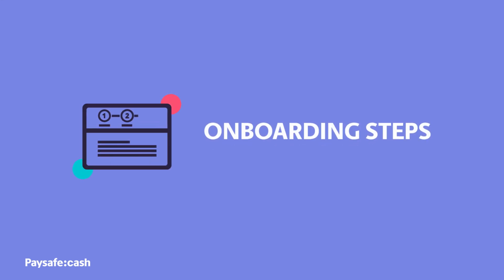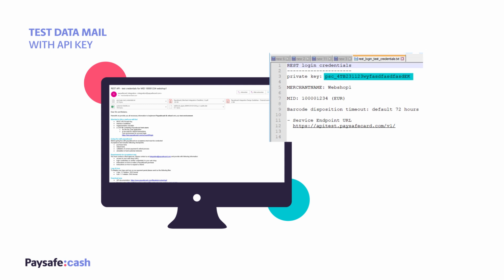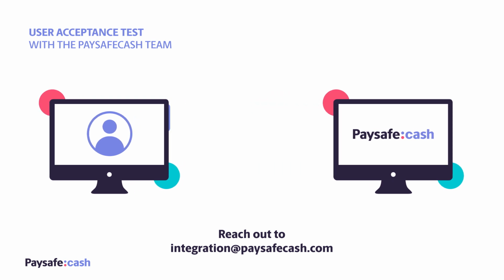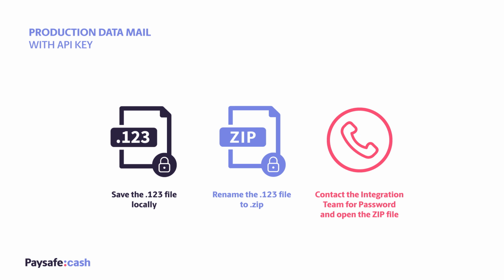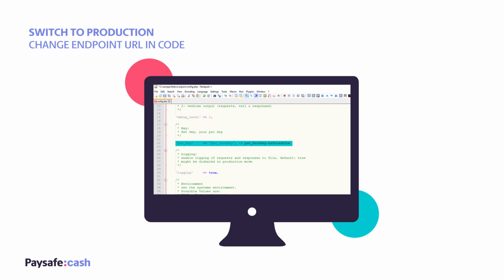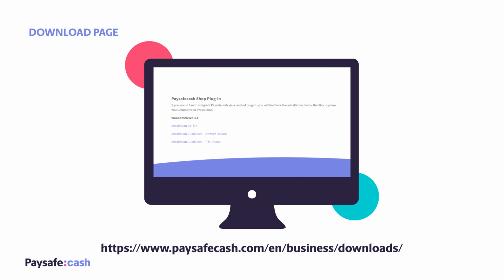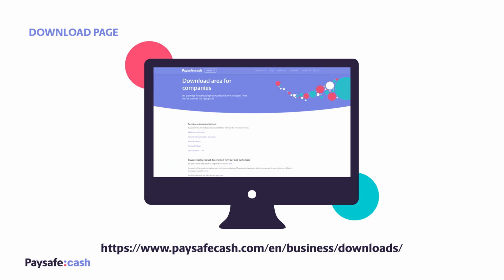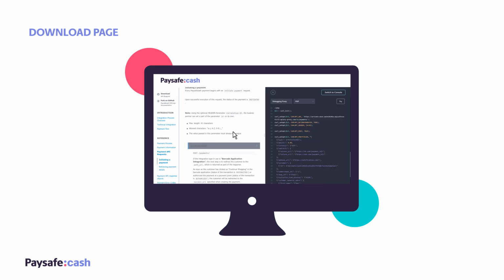B2B Paysafecash Technical Integration Video